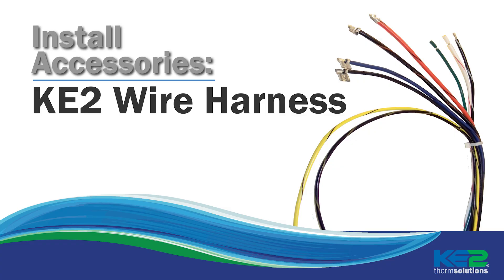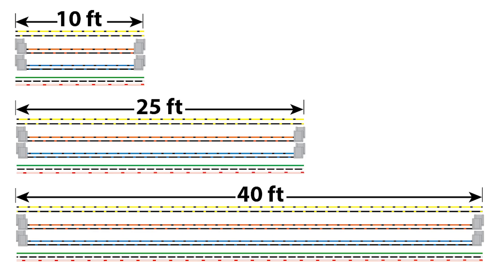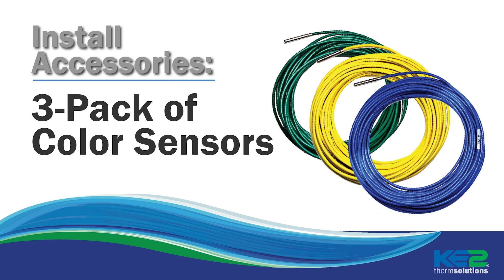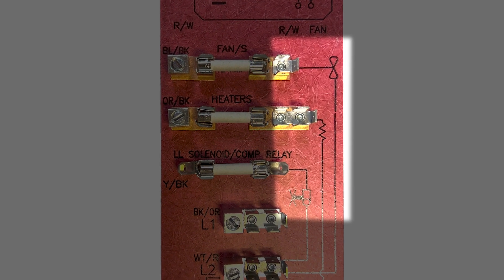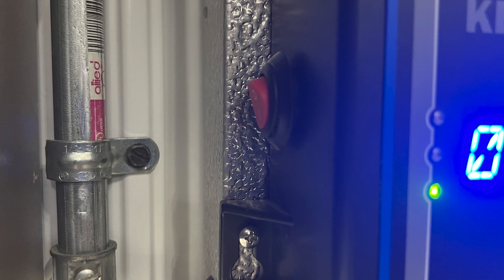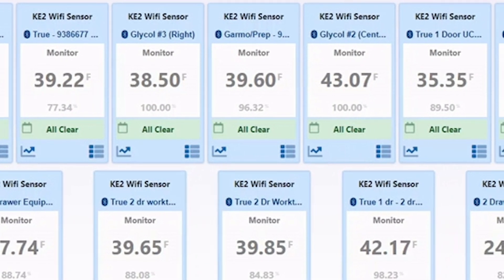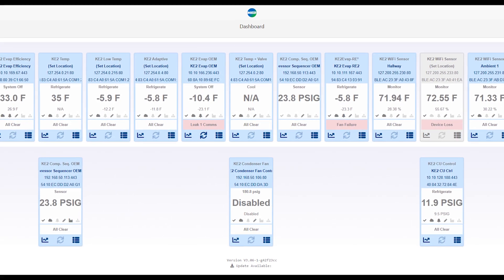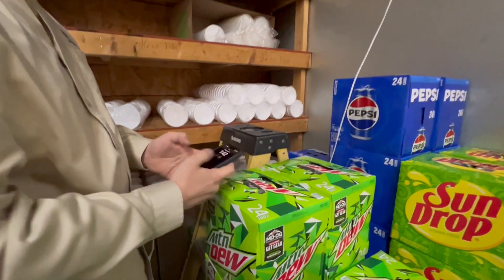Accessories to Make Installs & Service Visits More Efficient - Video 158 (FAQ Refrigeration)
While none of us here are full time technicians, our experience on installs, in the field and in the test lab, along with customer input, has given us a lot of respect for the challenges you face with wiring, mounting, and servicing our controllers.

With that in mind, we’ve developed installation and communication accessories, that will trim time during install and on return visits. Let’s take a look

If you’ve ever arrived at a job site that looked like this - just a jumble of black wires, you will appreciate the KE2 Wire Harness. It’s 9 wires of different colors, that have the appropriate gauge and connectors for the various KE2 Evap efficiency controllers and panels. Not only does it trim at least a half hour in wire prep and labeling time, it standardizes all your KE2 Therm installs, so, you instantly know which wires go to which system components.

This is especially important for longer line runs, and it eliminates the need to stock multiple gauges and colors of wires. The harness comes in 10-foot, 25-foot, and 40-foot lengths, and has the proper gauge size for fans, heaters, and solenoid.

Then, to clean up the job, and make it easier to service later, we have a mounting box that works for these same controllers when needed. The service loops tuck neatly inside, and when you need to access the wires, the controller can be flipped over and hung on the screws, like this.

Another, service-related accessory is our three-pack of color sensors. While all of the sensors can be used as for air or coil temperature, we encourage our customers to standardize their use: Blue for air,  Green and Yellow for coil.

This really helps on return visits, or to standardize across locations – so you eliminate labeling the sensors or trying to track a wire. The color sensors are so popular, they are now standard in most controller kits.

Another standard component for many of our kits is the KE2 Therm terminal board. Like the other accessories it just makes installation one-step closer to foolproof. The terminal board again standardizes the wiring for every install, and the board is marked with well-known symbols for the fan, heaters, and Liquid Line Solenoid, making future diagnostics instantly recognizable.

Built in fuses on the terminal board protect every relay on the controller from power surges.

Once a component failure is identified, the controller can be up and running quickly.
And, the board’s latest design has a mounting position for an EC Motor Relay.

Another accessory that’s gaining popularity is the System Off Switch. The switch is unique, by both pumping down and turning off the system. However, toggling the switch off still leaves the system powered. Because of this, you’ll have accurate system information, but nothing in the system is actively running.

You should also consider our communication accessories like KE2 Smart Access,  the KE2 Edge Manager.  And the KE2 Service Tool App. First  let’s take a look at KE2 Smart Access

Whether you are managing one location or hundreds, the KE2 SmartAccess portal presents you with an easy-to-understand interface with all your KE2 Therm Controls & Sensors.

You can change setpoints, initiate defrosts, send alerts, view graphs, generate reports, and much more; on-site or remotely. The portal provides the real-time, system data required to troubleshoot refrigeration systems.  And, it helps prevent unnecessary site visits.

The easiest way to connect KE2 Therm controllers & sensors to a network, and to KE2 Smart Access is using the KE2 Edge Manager. Unlike other routers, it  creates a local dashboard of all the KE2 Therm controllers connected to the network and all in range sensors.

Another very powerful tool, is the KE2 Service Tool app it allows you to easily access the webpages of KE2 Therm evaporator and condensing unit controllers, as well as in range wireless sensors.

You can improve the efficiency of your service calls, by seeing everything from temperature and pressure, to valve position, and relay status…all without hooking up gauges. And, in many cases it requires no time in the refrigerated space or on the roof.  The app connects directly to an individual controller or a switch with the KE2 dongle kit, or you can wirelessly connect using a KE2 Edge Manager router.

I hope you’ll find these accessories helpful, and remember we’re always interested in your ideas on accessories to improve installation and service.